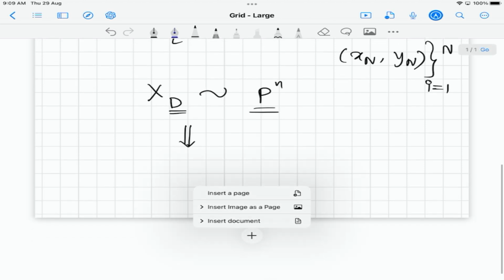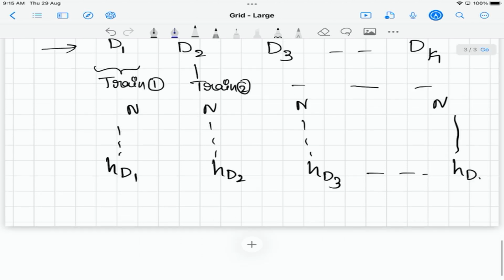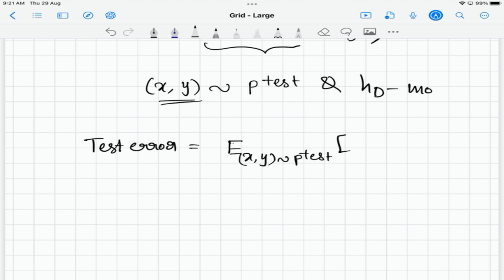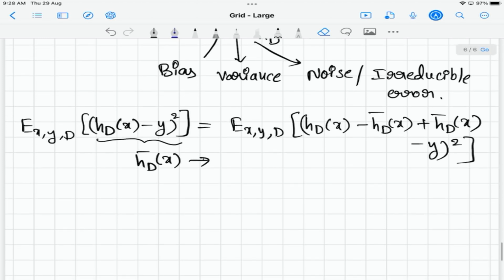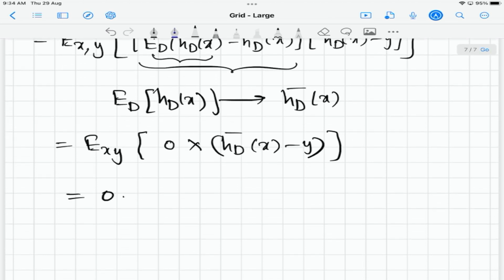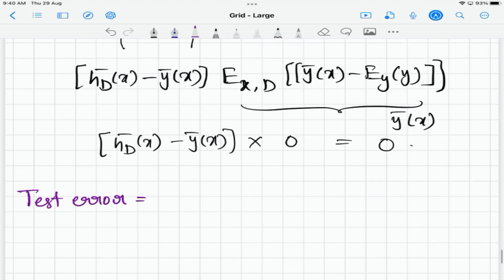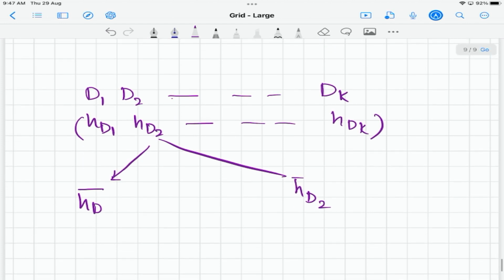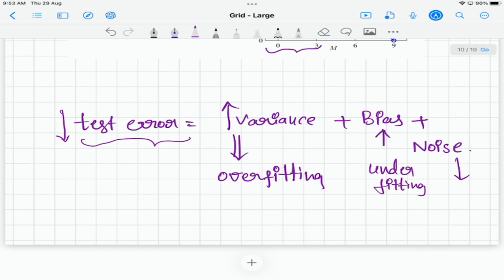Bias Variance trade off - Decomposition of error into Bias, Variance and Irreducible error